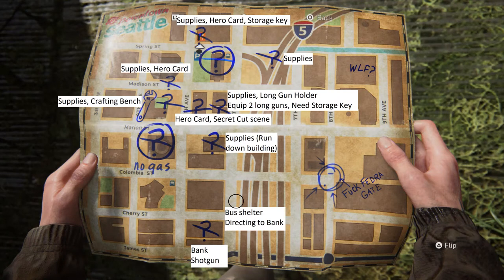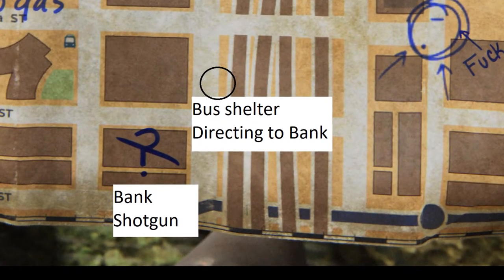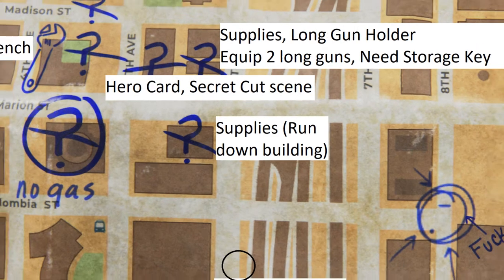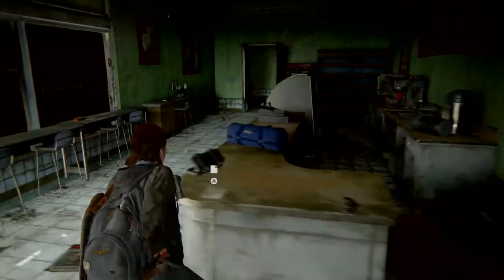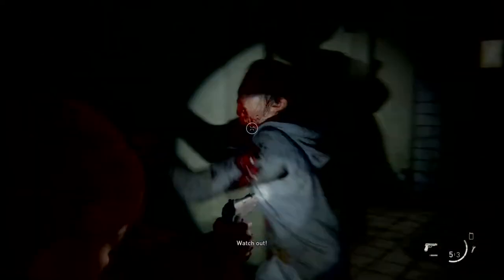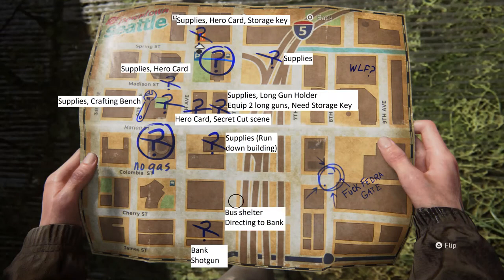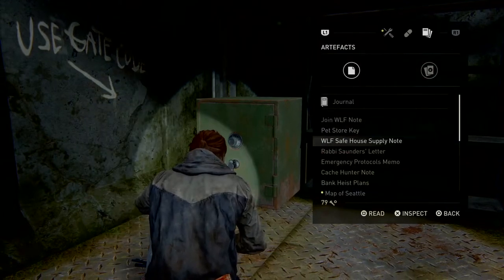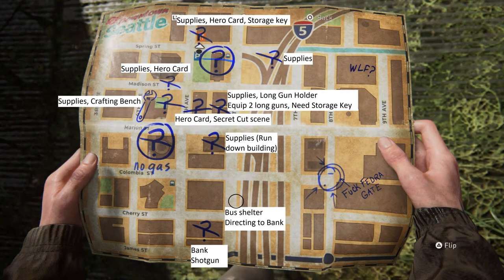TLOU2: Downtown Seattle Secrets, Shotgun, Holster, Hero Cards and Secret Cut Scene!